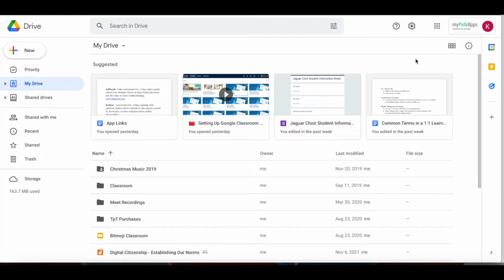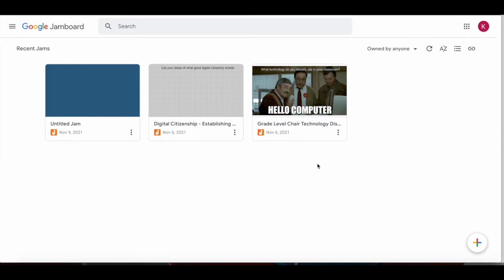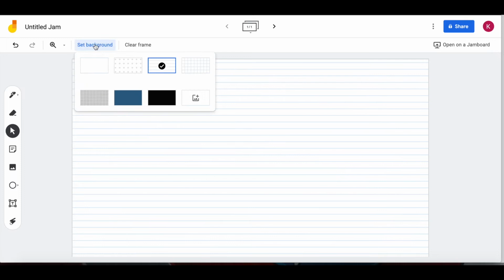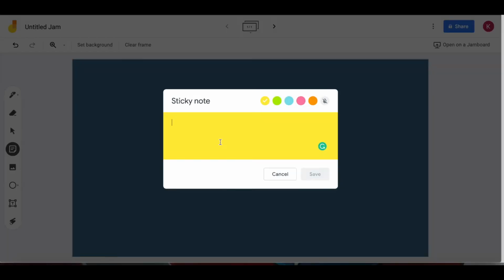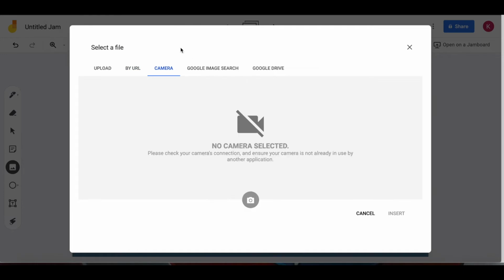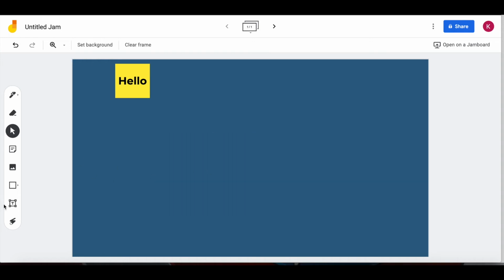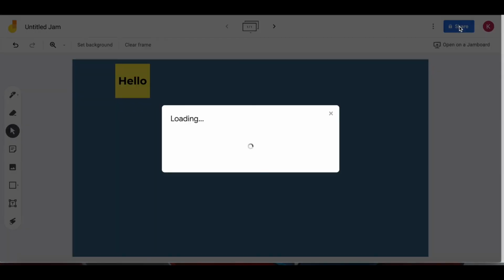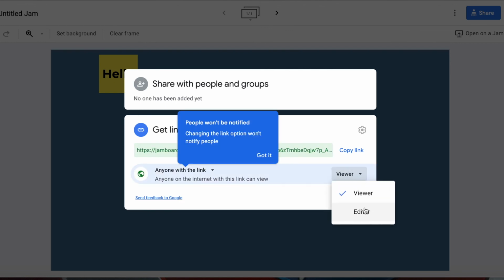Using JamBoard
Jamboard is a collaborative discussion tool offered in Google Suite.  This tutorial shows the basic features of Jamboard.